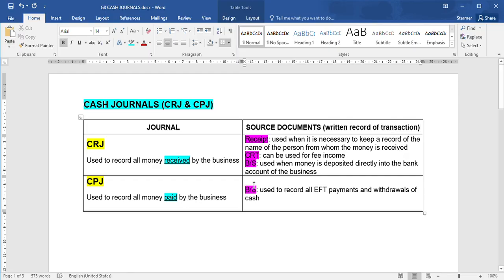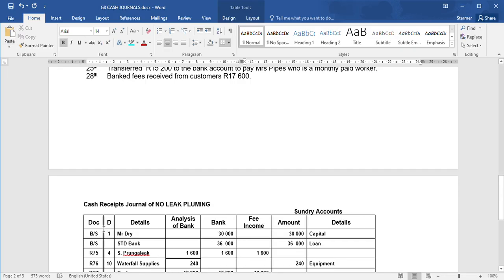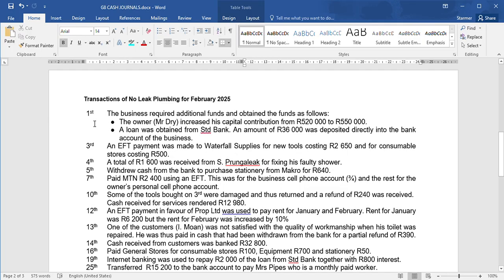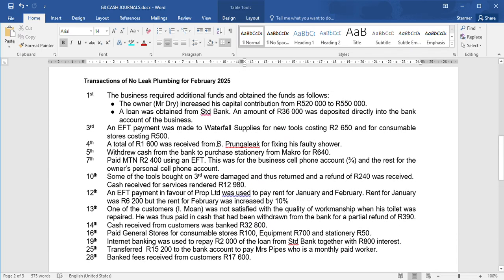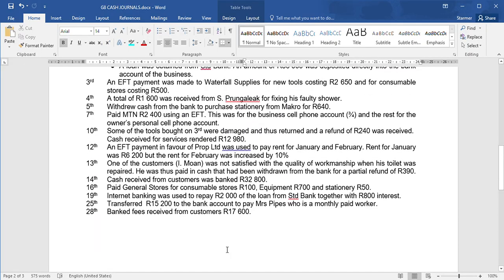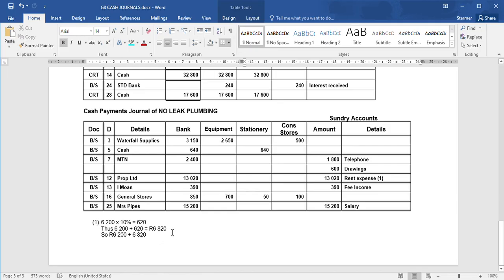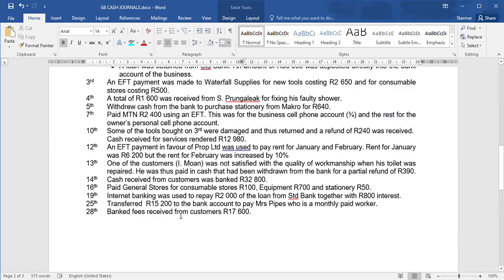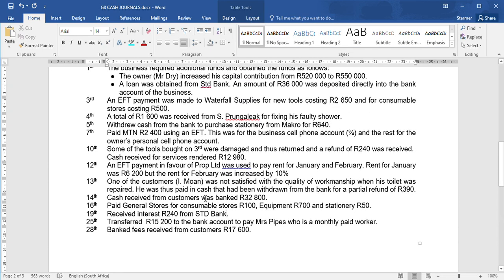GRADE 8 CASH JOURNALS NOTES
I have now introduced grade 8 & 9 EMS
in this video I covered grade 8 cash journal notes